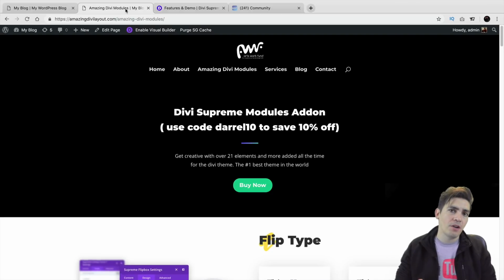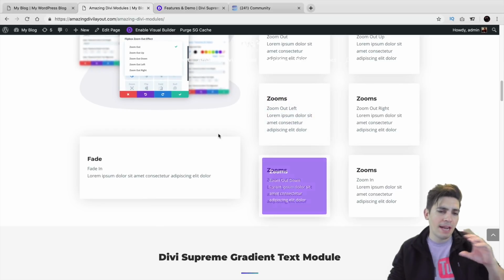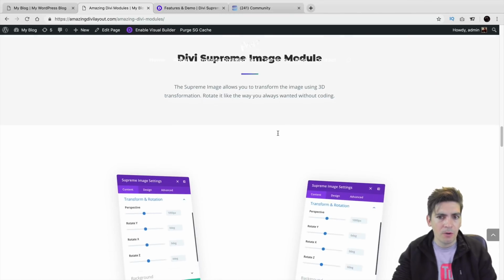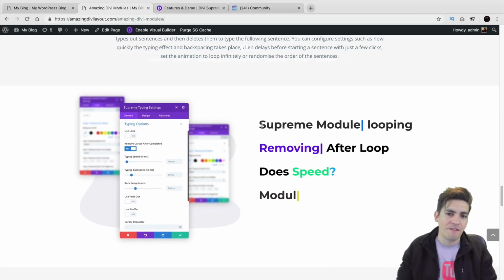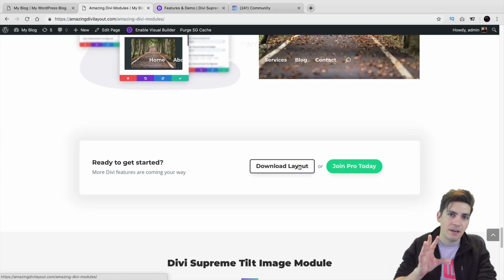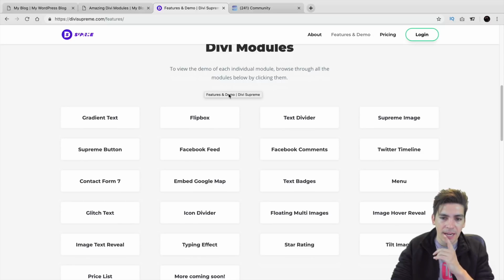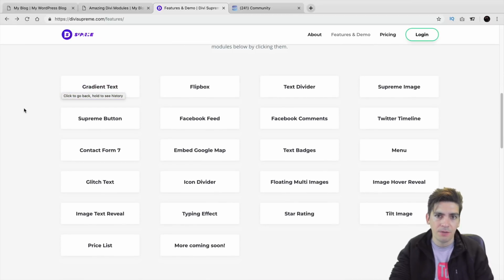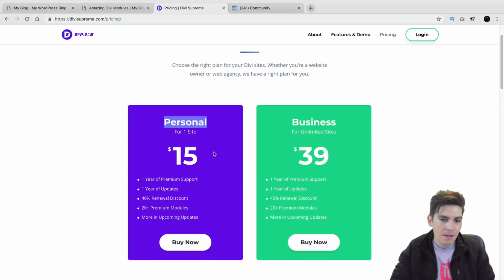New Divi Theme Plugin! - Add 21 More Divi Modules To The Divi Theme!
This new divi plugin adds 21 different modules to the divi builder. If you are using the divi theme, than make sure to get this addon! The divi theme is the #1 most installed wordpress theme in the world, so its grown to be pretty popular.